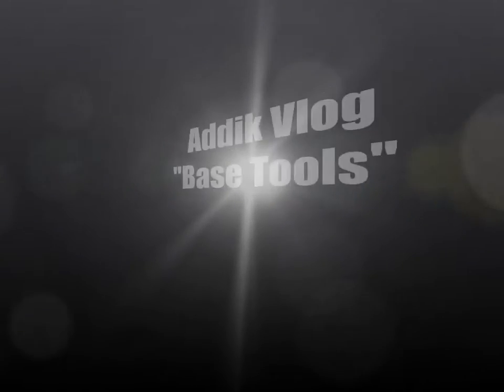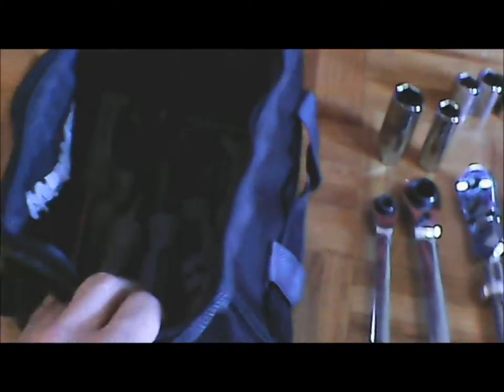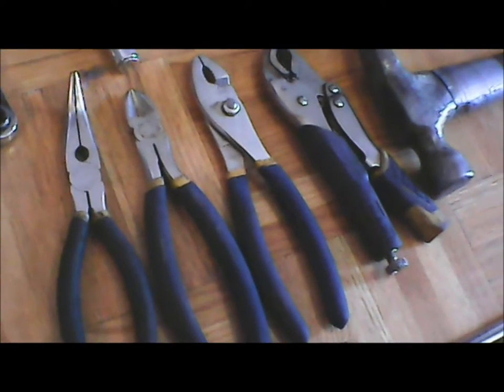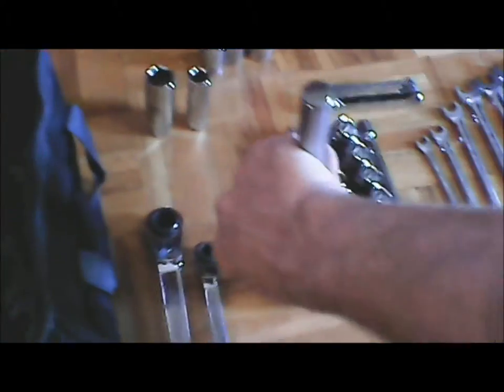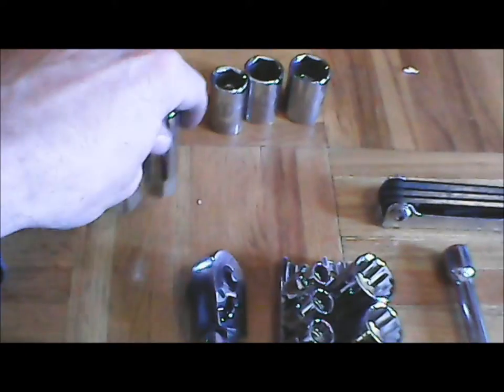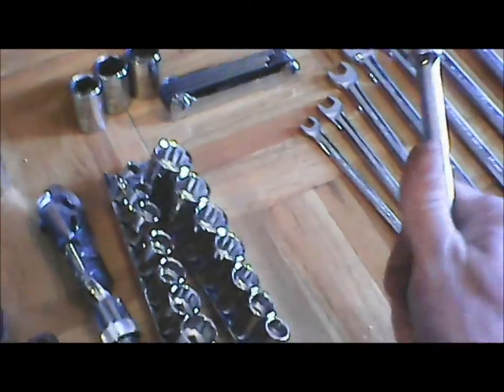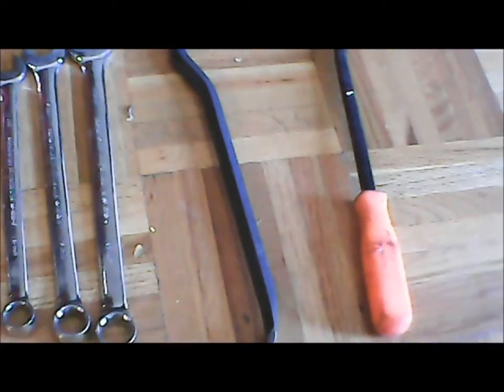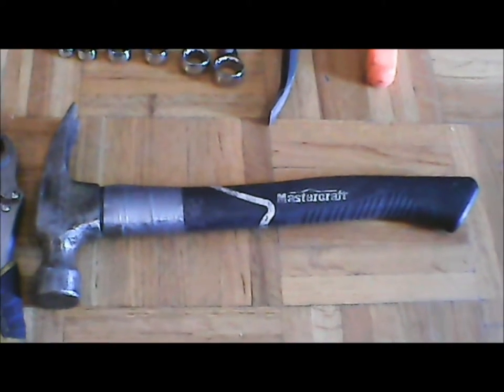Mini Vlog: Base Tool Set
An overview of the base tools you'll need for a trip at the junkyard or just to start working on your project.This video is not sponsored.